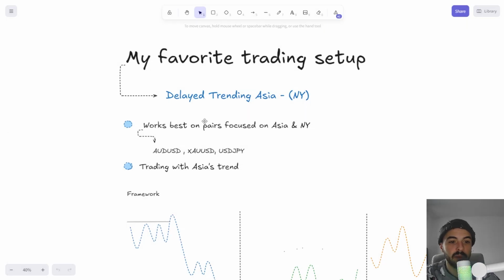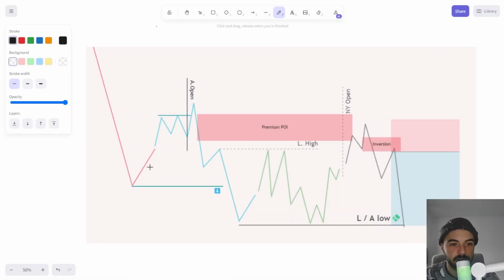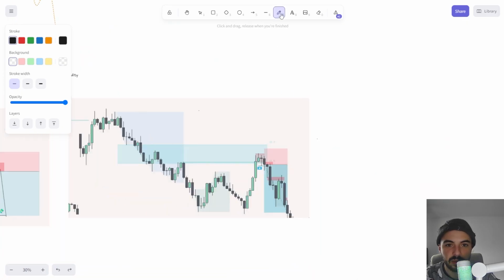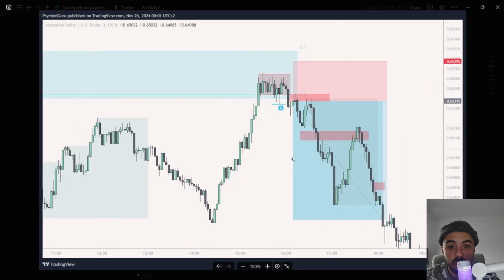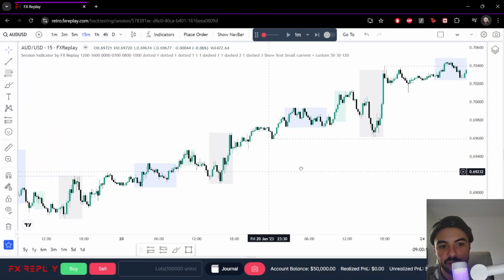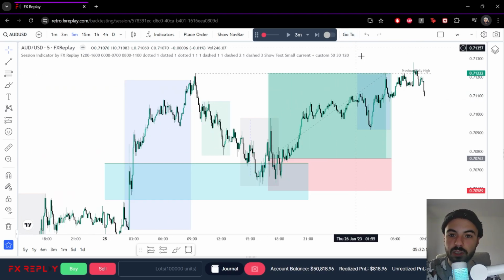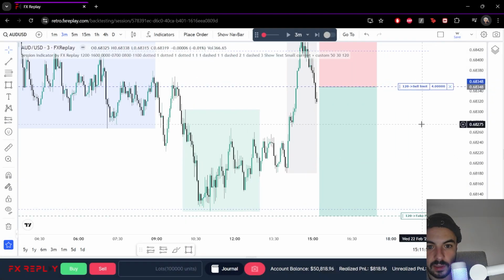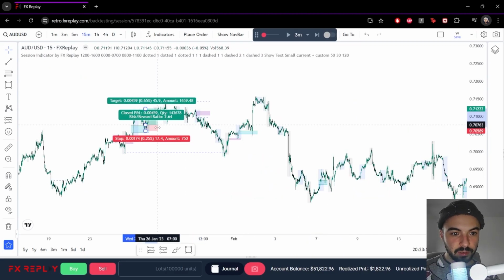my favorite trading strategy (INSANE)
A video about one of my favorite strategies, which is absolutely insane.
If you have questions pls ask.